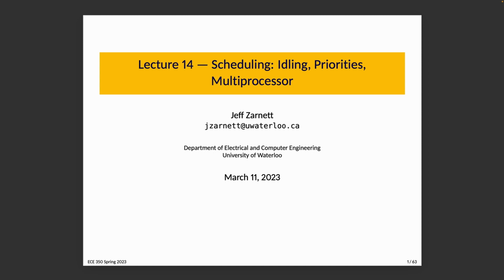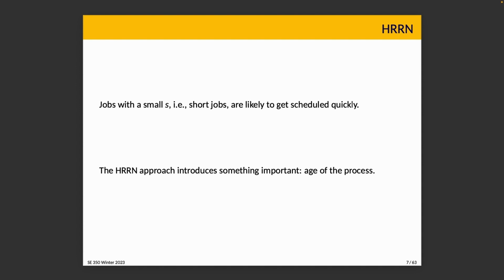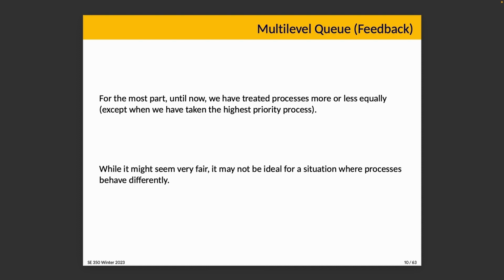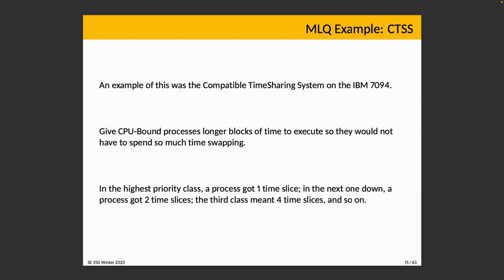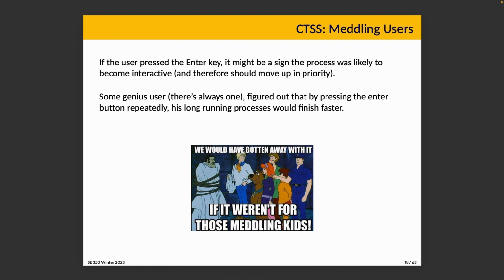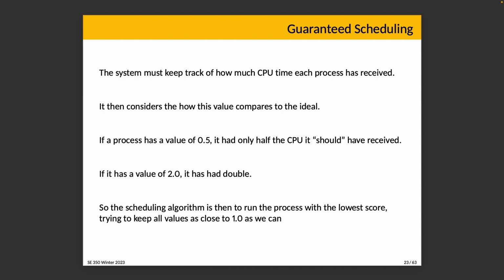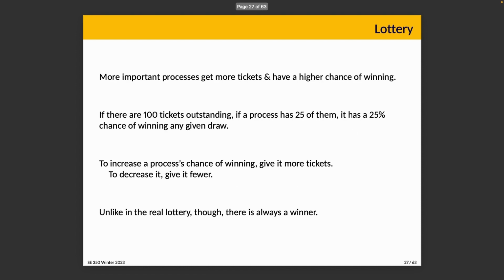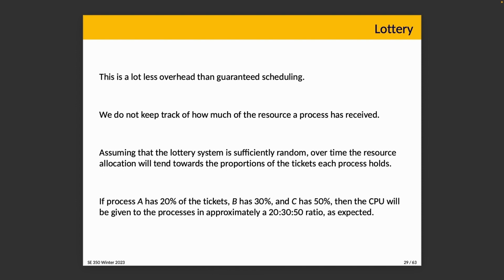ECE 350 Lecture 14: More Scheduling Algorithms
Here, we'll finish the remaining four of the basic scheduling algorithms that didn't quite make it into the previous video.